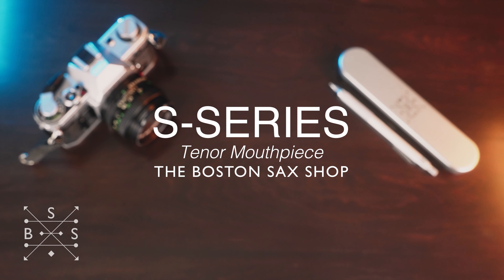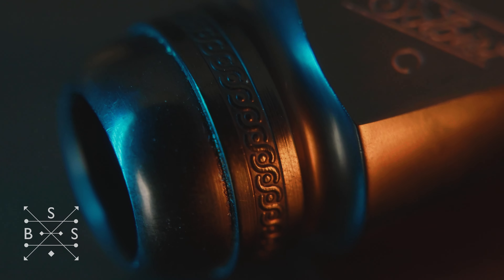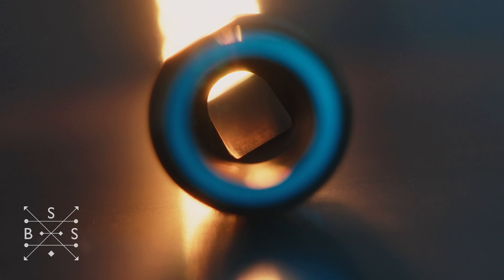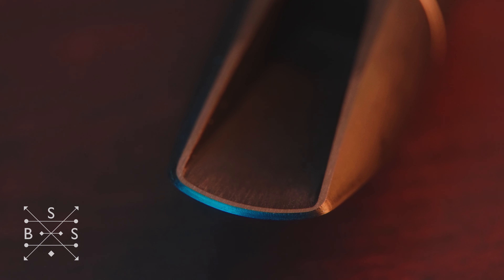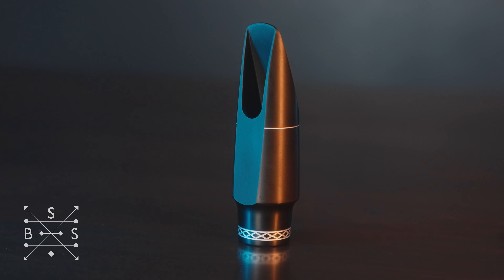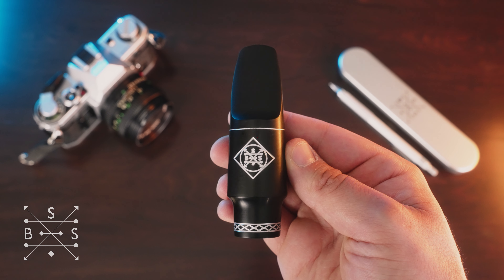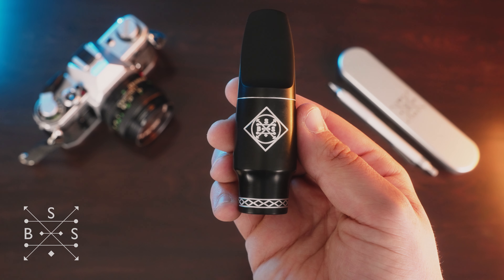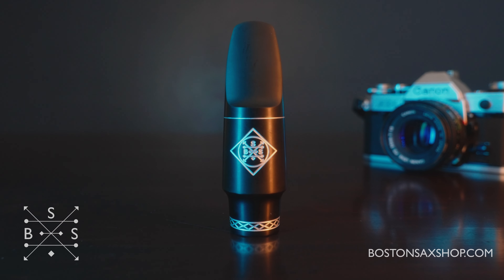The Boston Sax Shop S-Series Tenor Mouthpiece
I’ve been very lucky in my life to enjoy some incredible classic mouthpieces and was constantly on the search for something that had tonal homogeny throughout all ranges, but that I could get plenty of volume out of. The S-Series hard rubber tenor mouthpiece is a result of the fruits of that search and I’m proud to share a design that in my opinion encapsulates a remarkable amount of core, depth and evenness for a ‘jazz’ mouthpiece while still having the ability to cut. It’s a reference to the great ‘horseshoe’ chamber pieces of the past, but made for the modern player.

Creating the BSS line of mouthpieces has also given me an opportunity to approach the boutique market with a fresh methodology. After a lot of research, we partnered with one of the most technically advanced CNC machine shops in the country, giving us the ability to dial in an unbelievable level of precision and absolute consistency piece to piece. No need to worry if you are going to get a ‘good one’ because they are all great. In addition, every single one is hand finished at the shop and personally play tested by yours truly.

I couldn’t be much more excited to share with you my first mouthpiece offering which represents for me the pinnacle of my product design over the past years and a milestone for Boston Sax Shop.